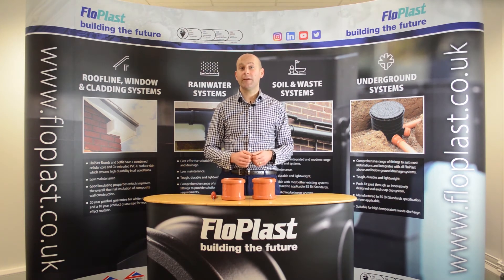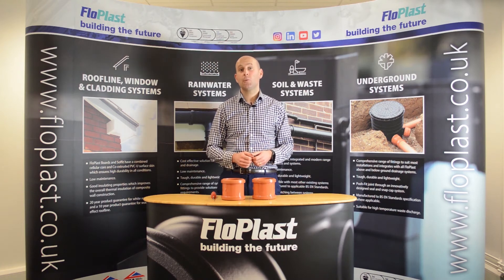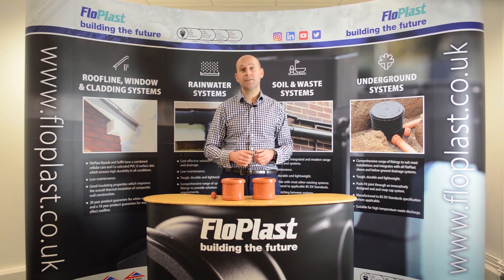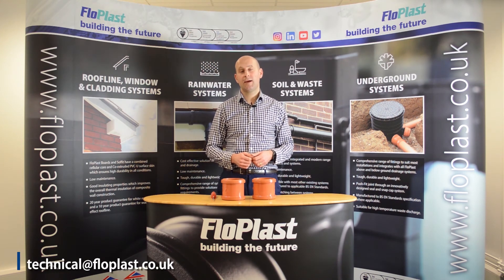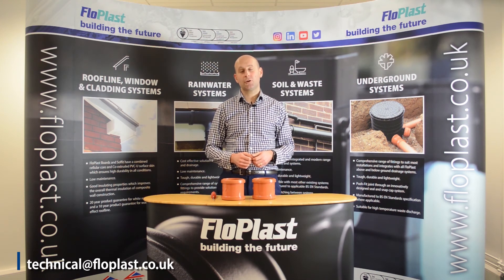Slip Couplings | FloPlast – Technical Tuesday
Find out how to turn the FloPlast Straight Coupling into a Slip Coupling using just a screwdriver.